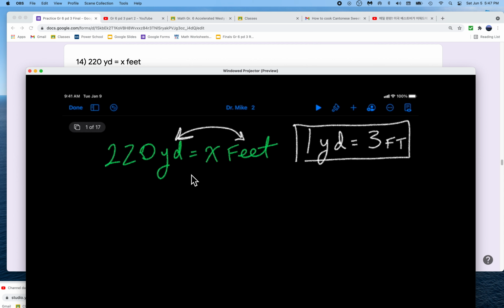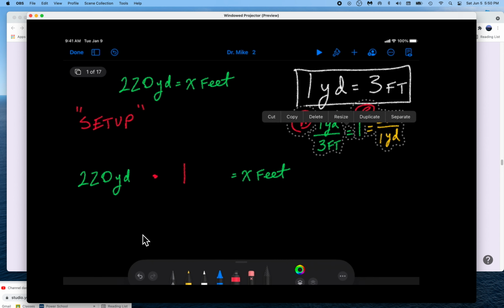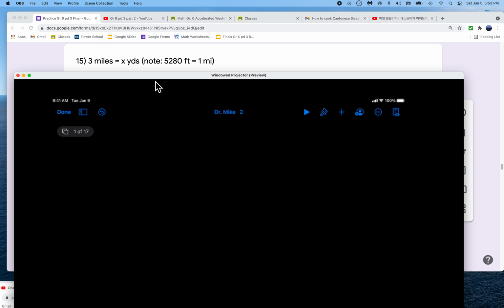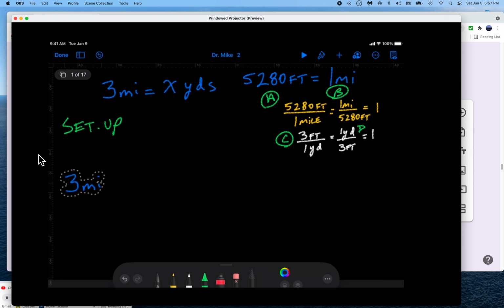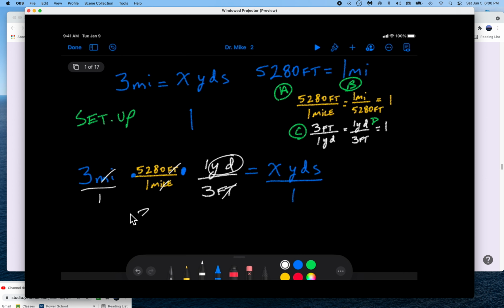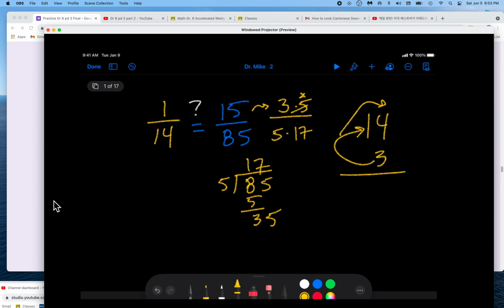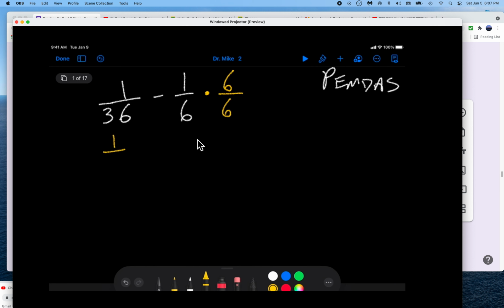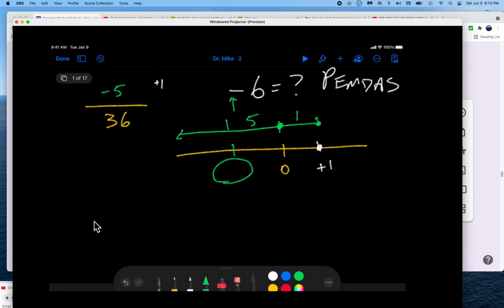Gr 6 pd 3 part 4